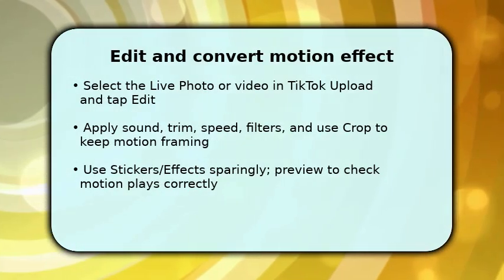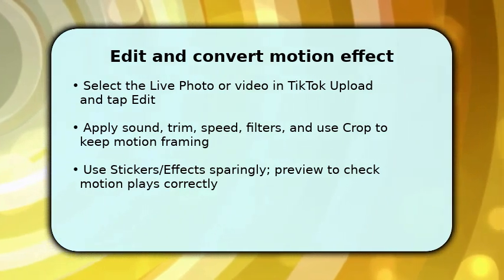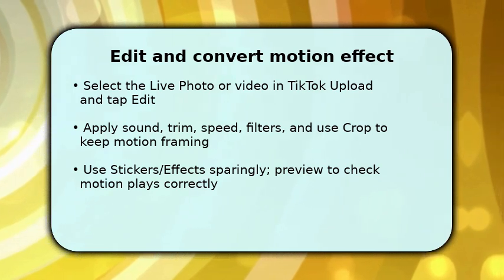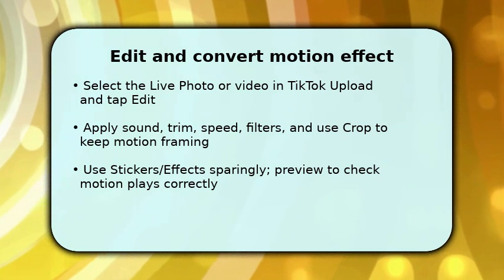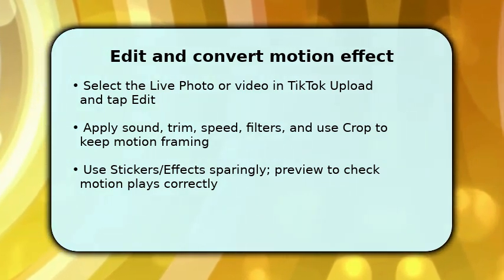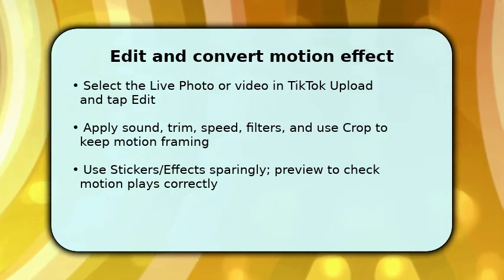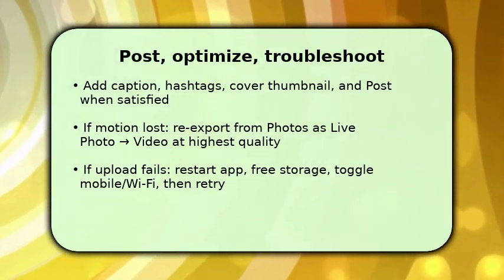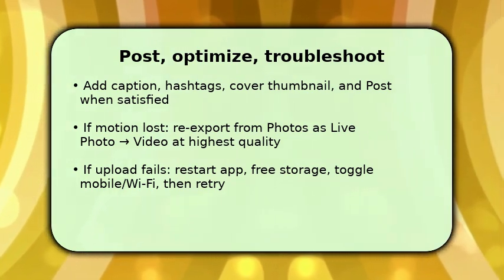How to Live Photo on Tiktok Iphone - Step by Step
Learn the art of creating stunning 'Live Photo' effects on TikTok using your iPhone with our step-by-step guide. Discover how to enhance your videos and engage viewers more effectively.